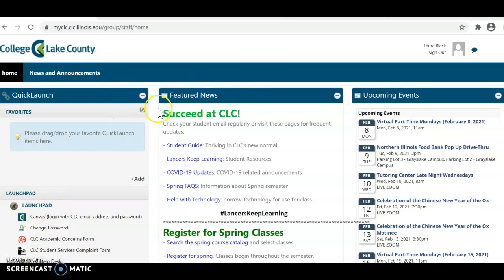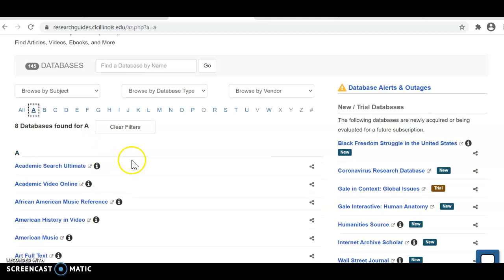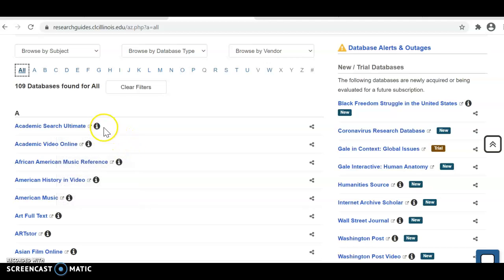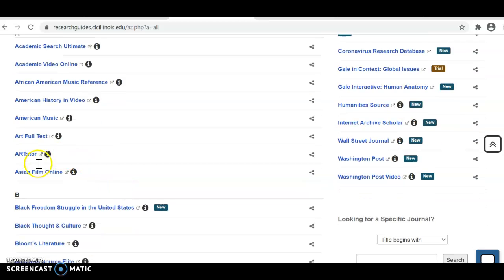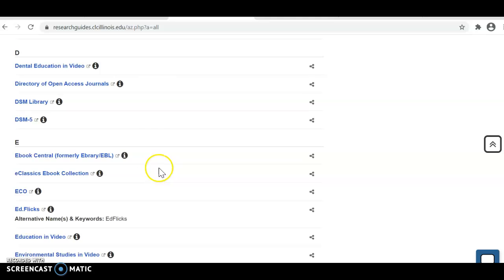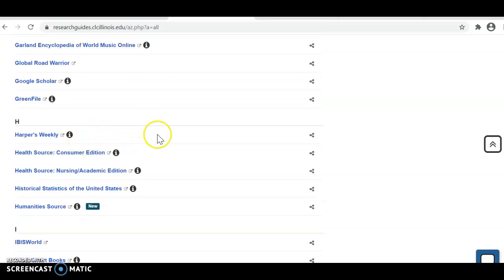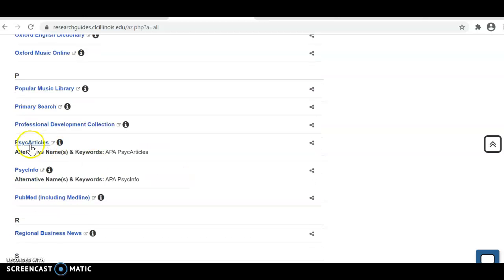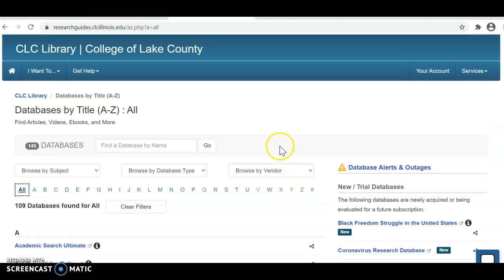CLC Library Databases